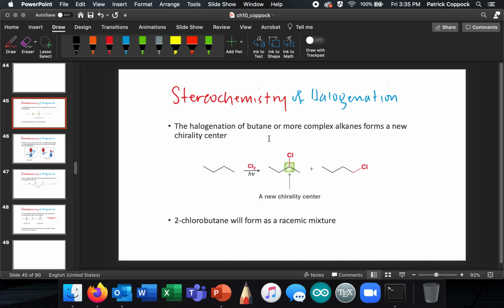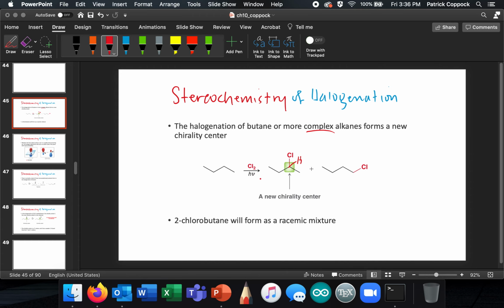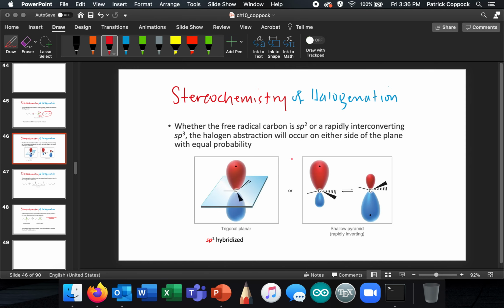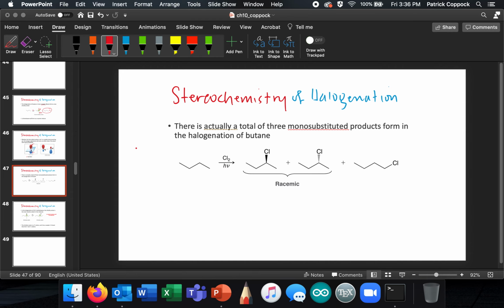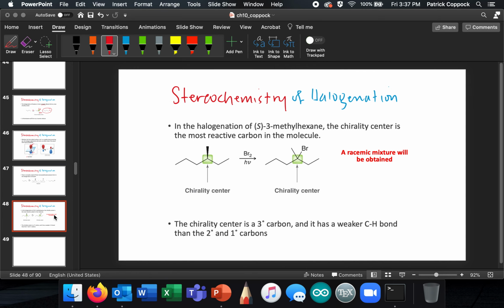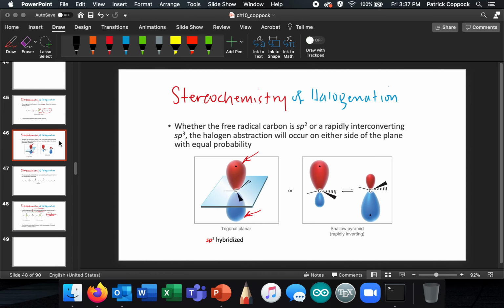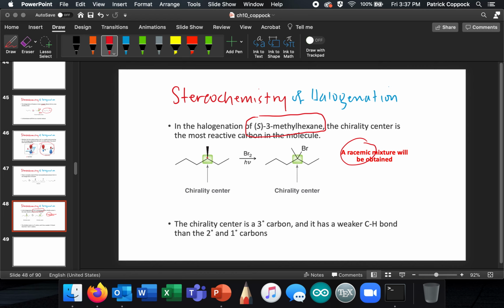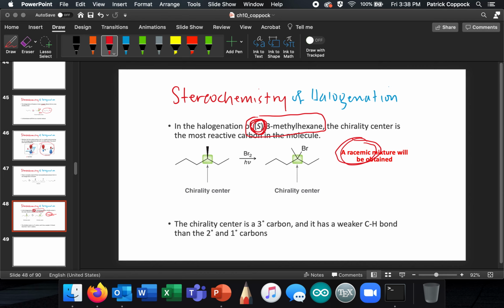Stereochemistry of Halogenation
A brief introduction to the Stereochemistry of Halogenation